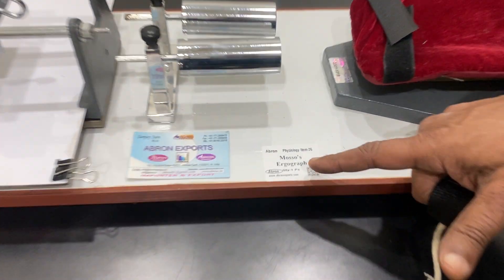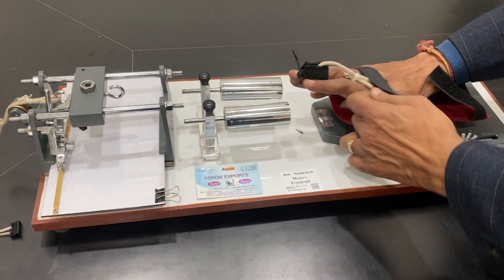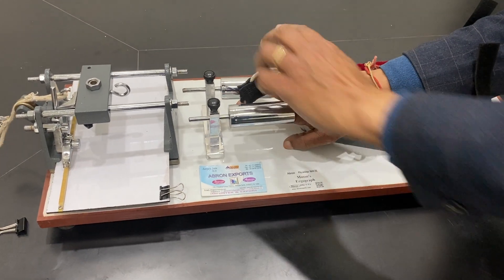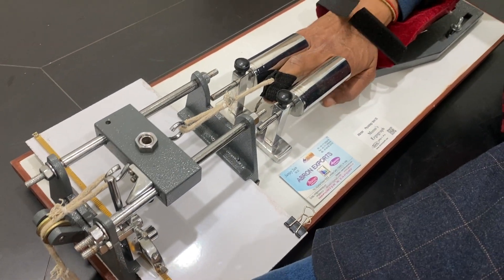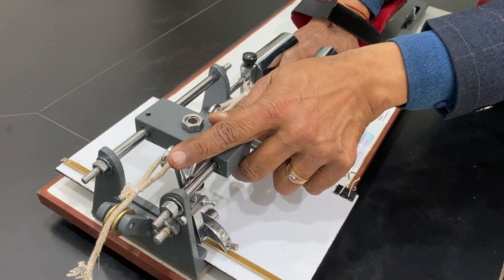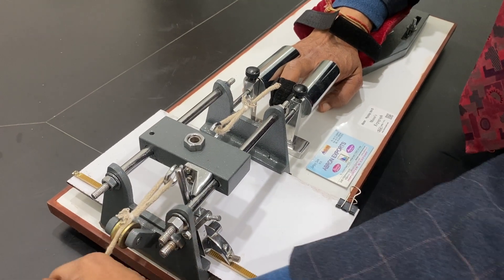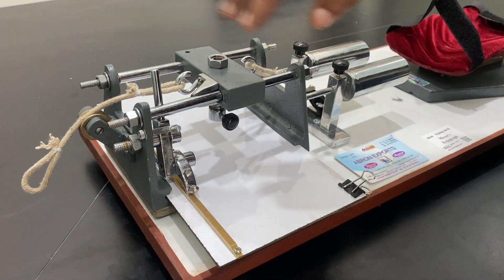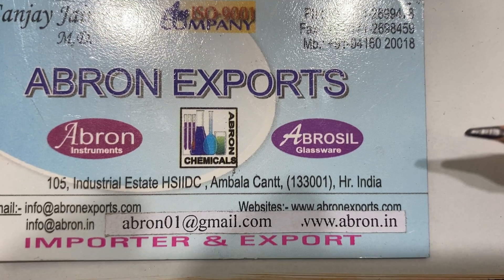How to use Abron pharmacy study Abron Mosso Ergograph for hand finder fatigue study parts manual Eng